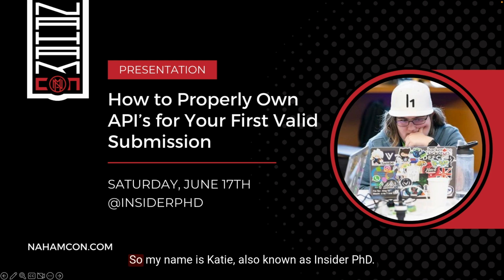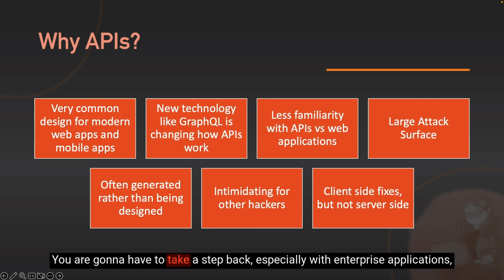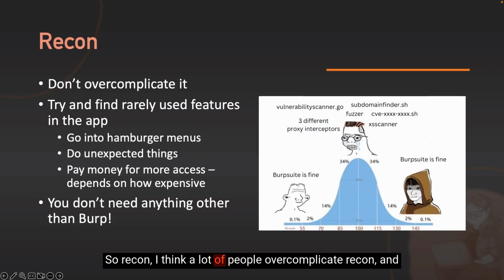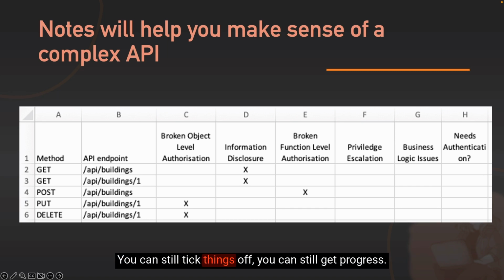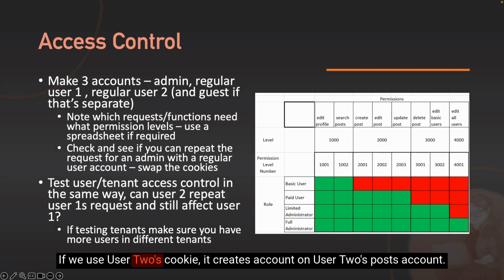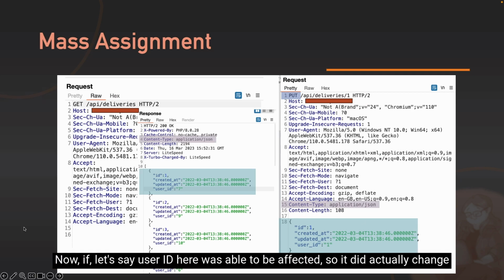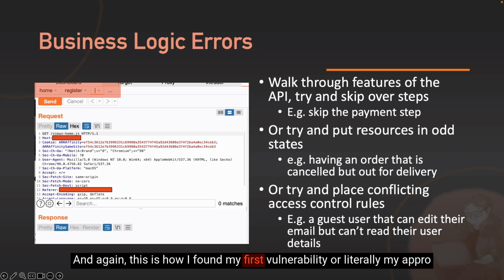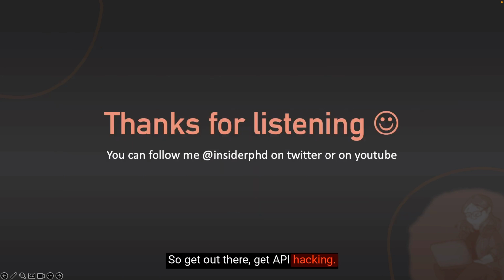Finding Your First API Bug (NahamCon 2023)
In case you missed it, here's my NahamCon 2023 presentation, it's a short 20min talk introducing API hacking and how to find your first valid bug by hacking them! It's a whirlwind tour but hopefully inspires you to give API hacking a try!